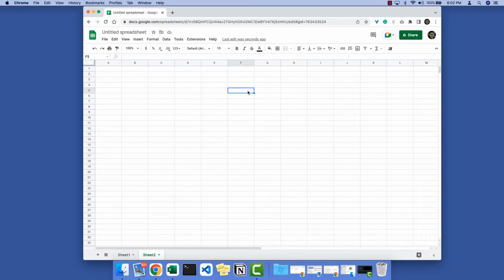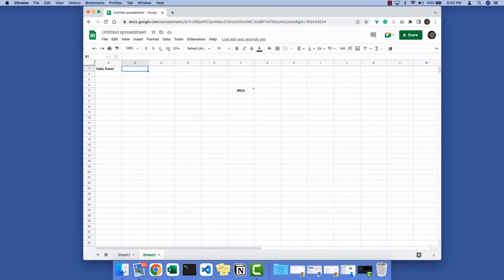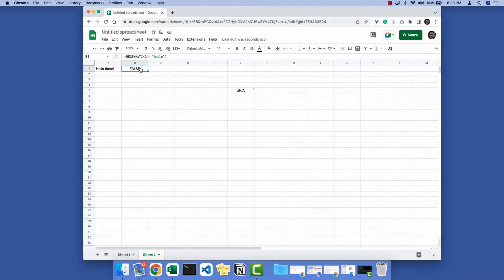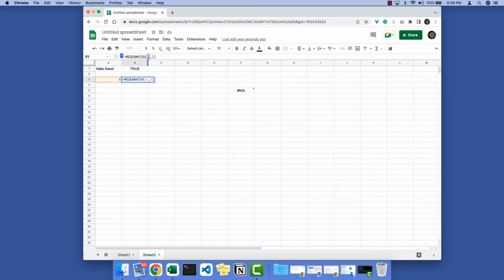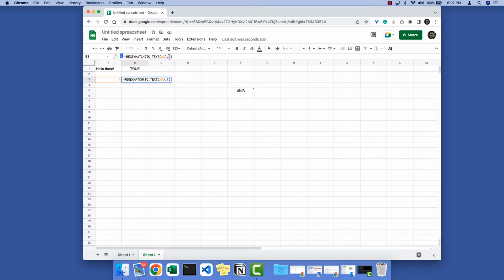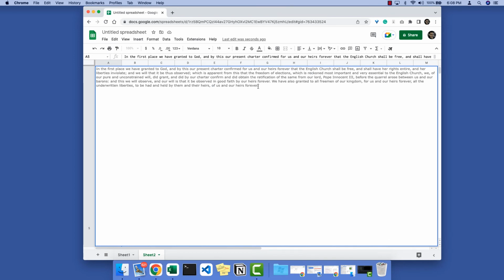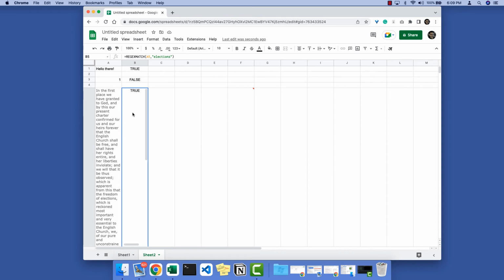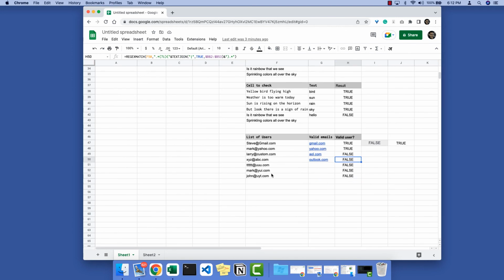Google sheets if cell contains formula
In this guide, I will show you complete information and formula for if cell contains in google sheets.